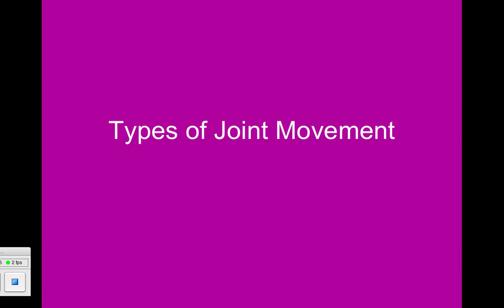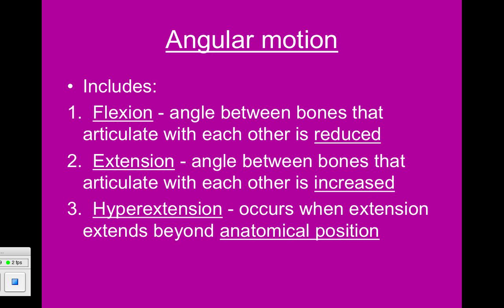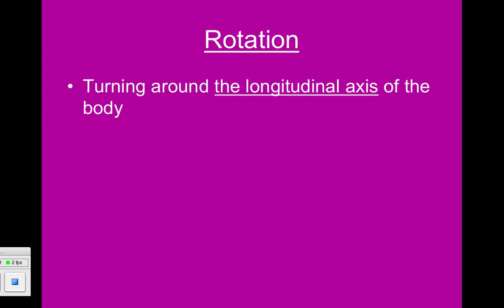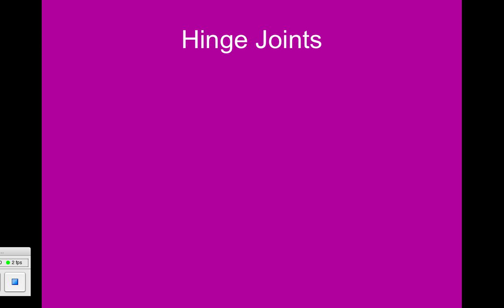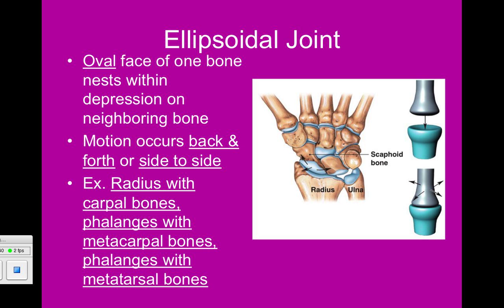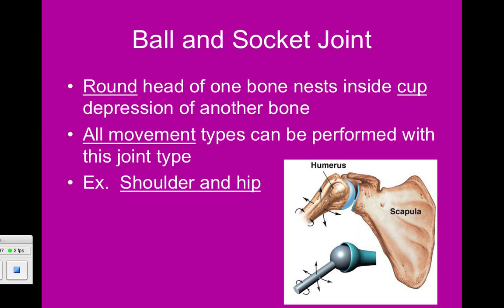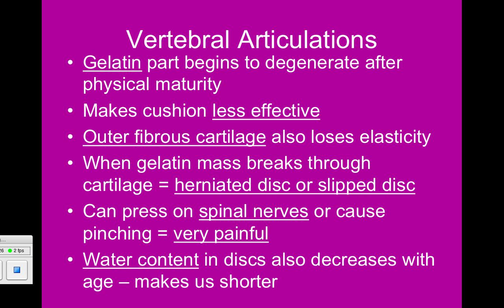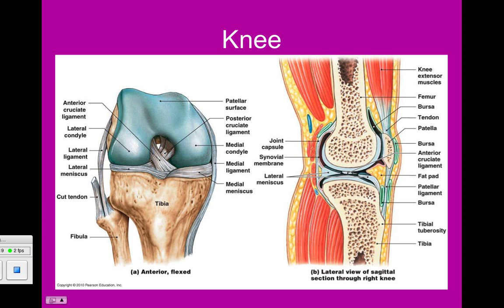Video 5 - Skeletal System - Types of Joint Movement